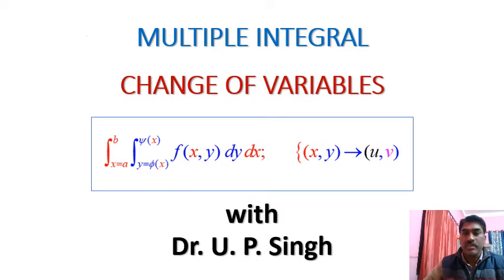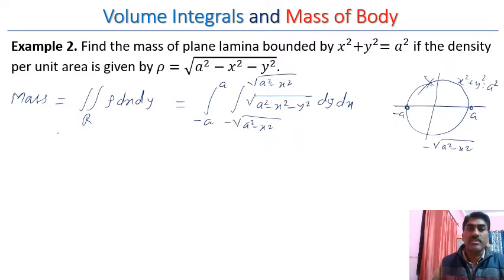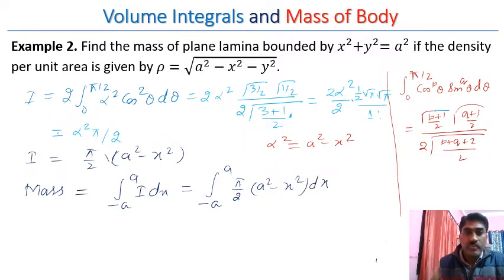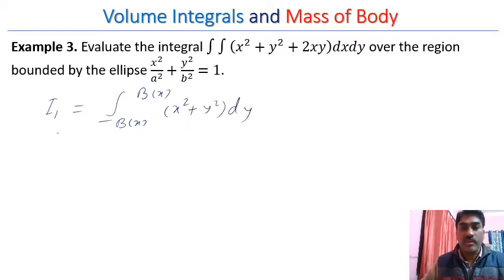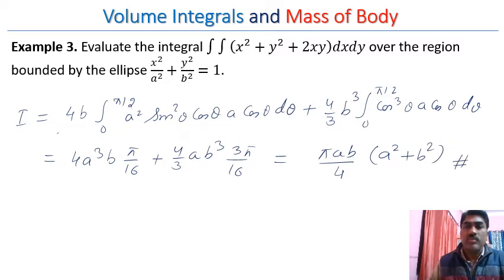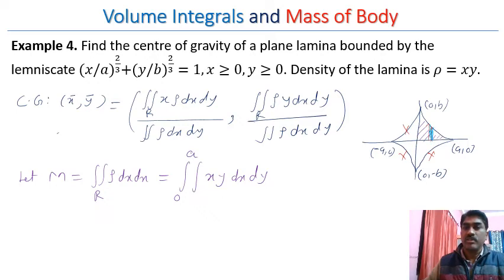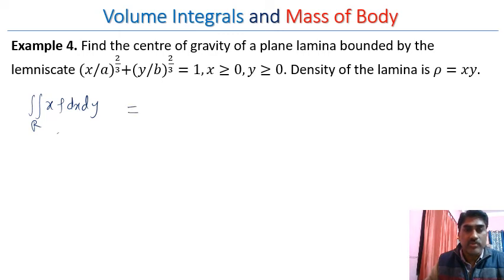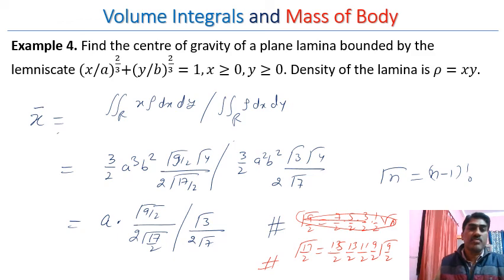Multiple Integrals by Change of Variable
This lecture focuses on the transformation of variables to evaluate multiple integrals. The lecture describes the evaluation of double and triple integrals (surface area, volume, and mass). The examples have been presented to transform the variables from cartesian to cylindrical polar, and general transformation.